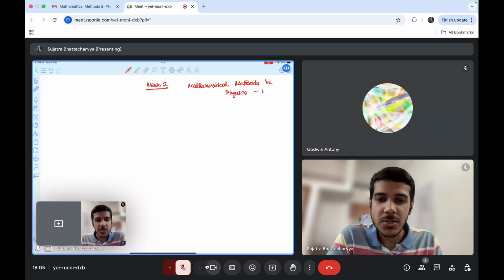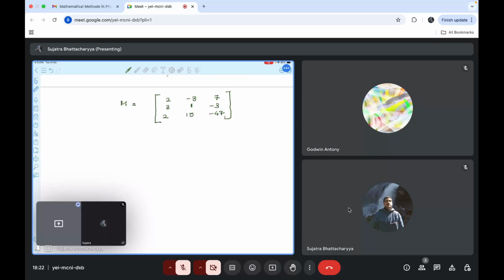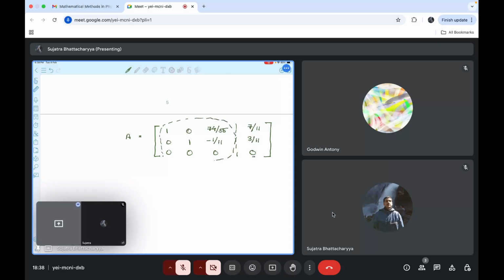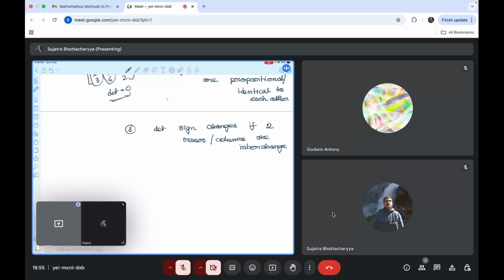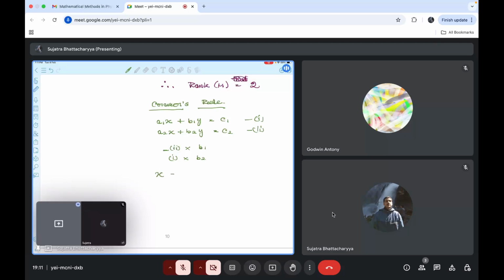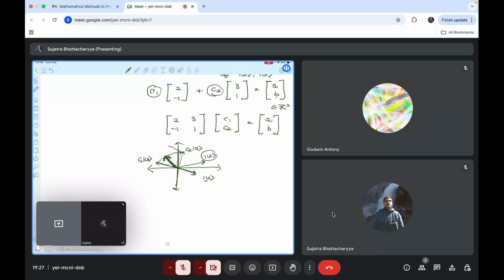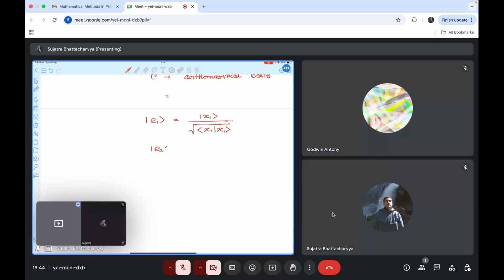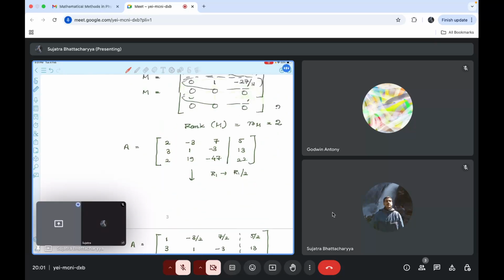Week2 NPTEL Mathematical Methods in Physics 1